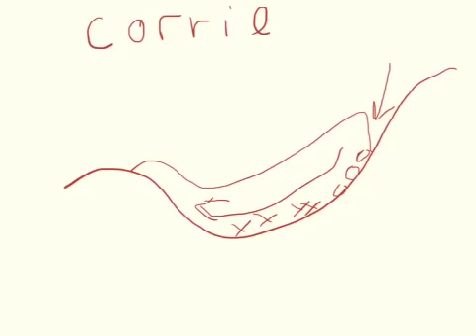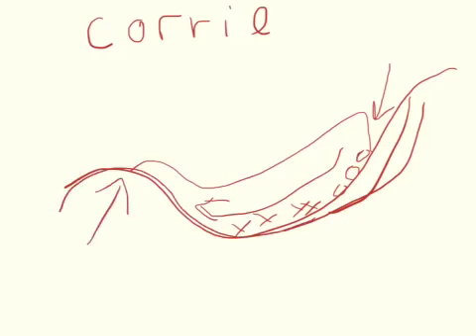GCSE ice- corrie formation